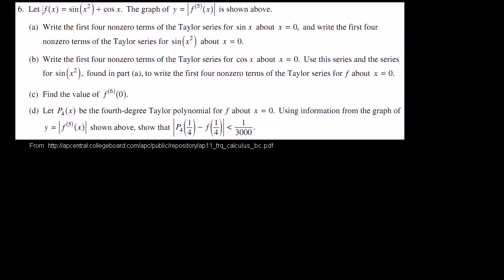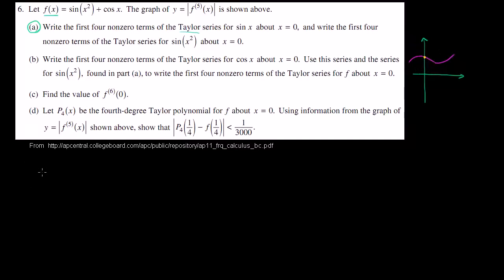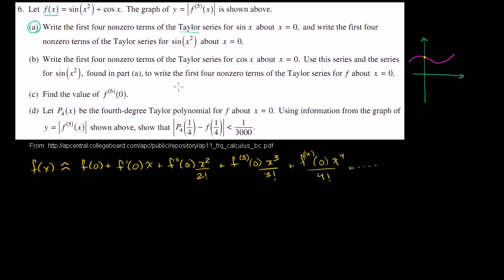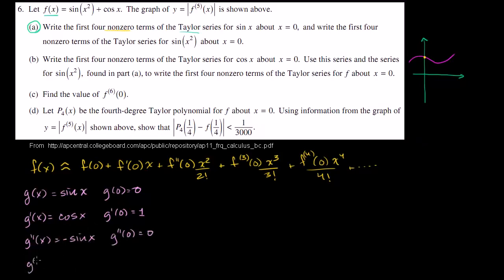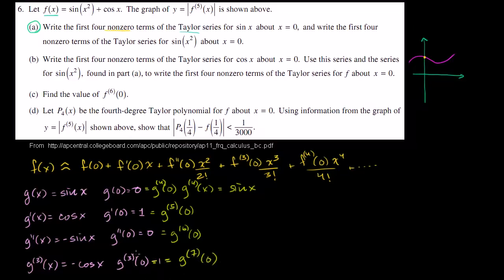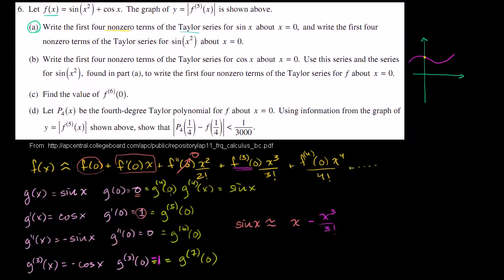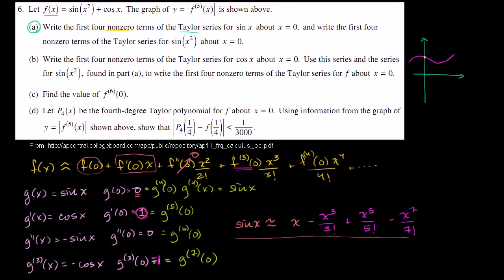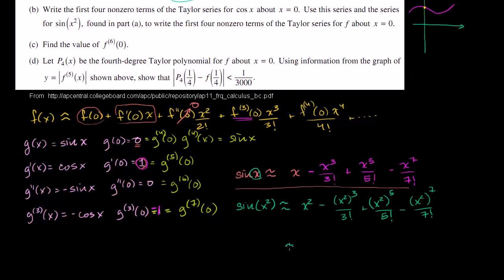Math AP Calculus BC - Calculus BC free response 6a